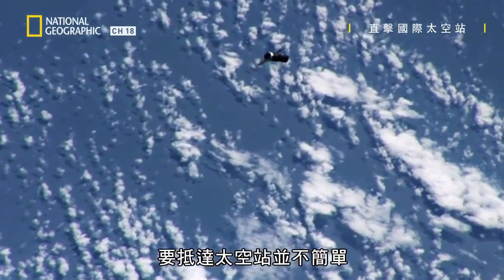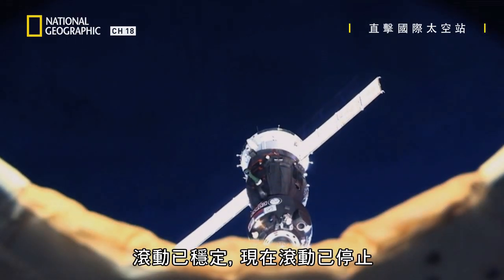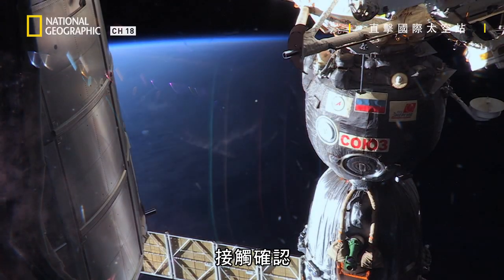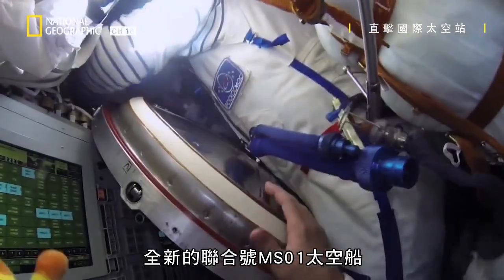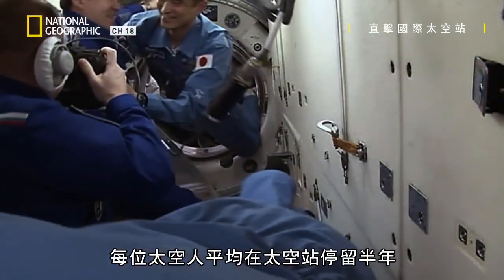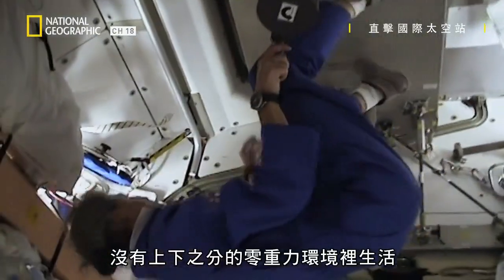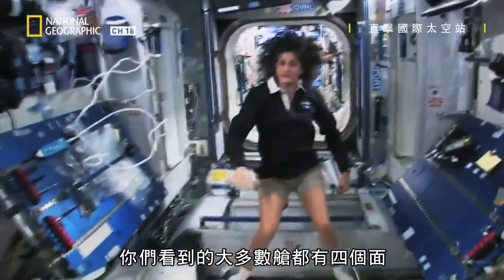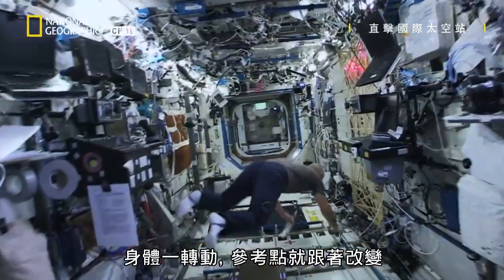透過鏡頭，一起來到國際太空站，真實感受太空艙中無重力以及狹小的工作狀態 【直擊國際太空站】短片精華版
★11月 06日 星期二@ 21:00  18頻道 國家地理

國際太空站（ISS）絕對是人類史上最具企圖心的軌道計畫。面積達九千七百平方公尺的太空站讓人類得以在前往火星之前做好長期處於失重狀態的準備。太空站也讓來自世界各地的人共同居住和生活，一共有十六個國家參與了重達四百噸的太空站的建造工程。但是工程師和太空人又是怎麼在太空組合太空站的？太空站是怎麼運作的？能源來自何處？人員又是怎麼抵達的？他們任務結束後要怎麼回去？在太空站上進食、睡覺和呼吸是什麼感覺？本片要帶觀眾深入國際太空站。